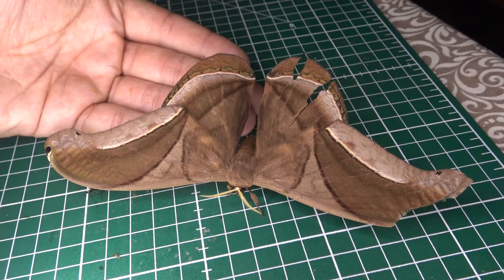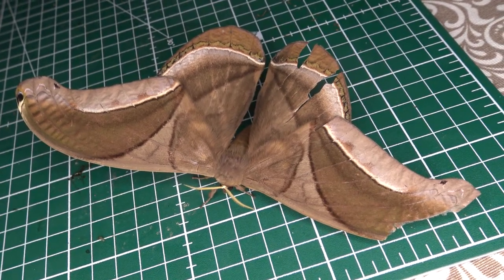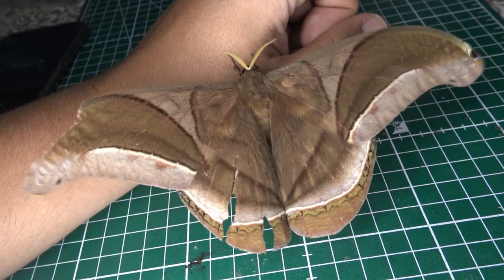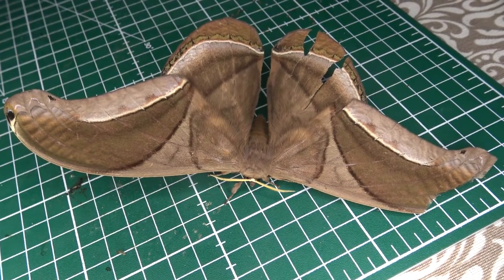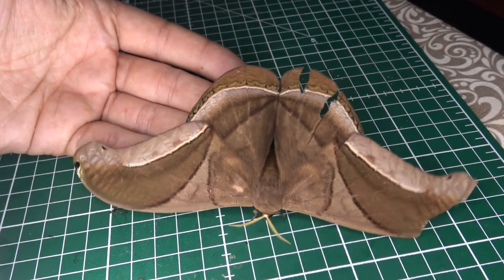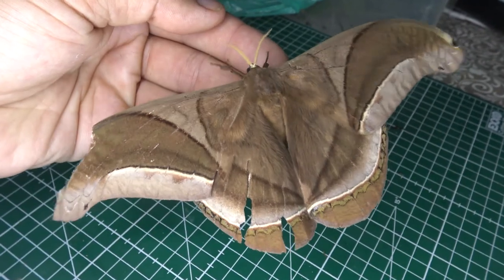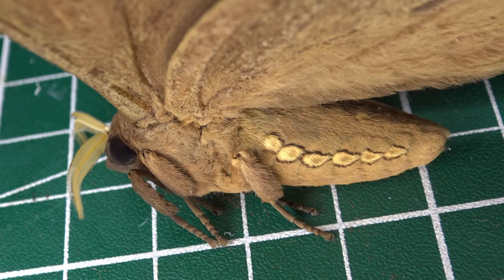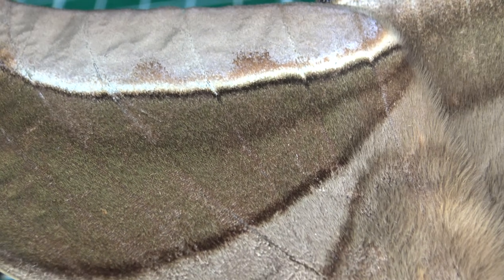Forest Guardian: Rhescyntis hippodamia / GIANT MOTH from Brazil, REGUA - Bug Highlight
Rhescyntis hippodamia / Saturniidae / Forest Guardian / Brazil